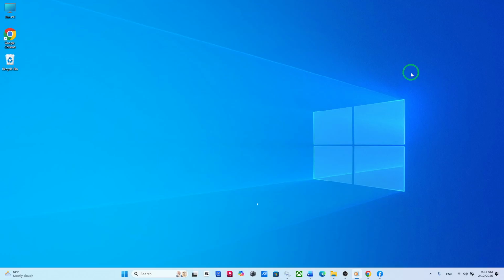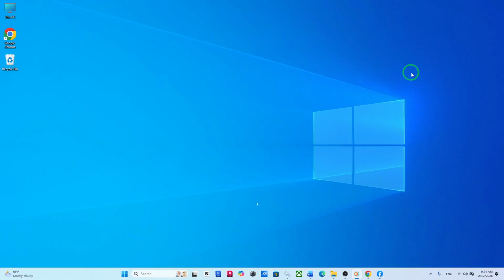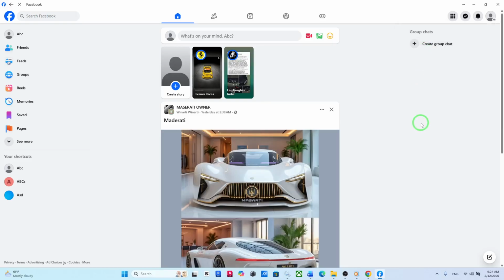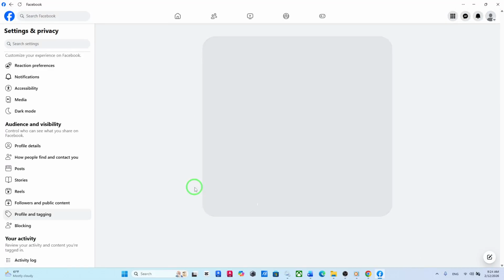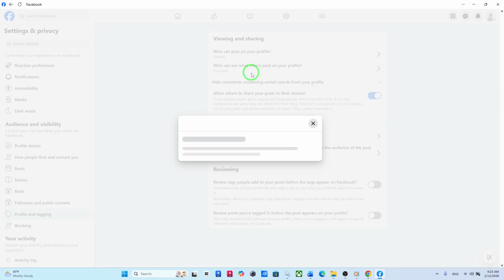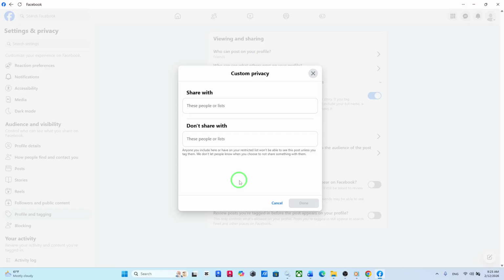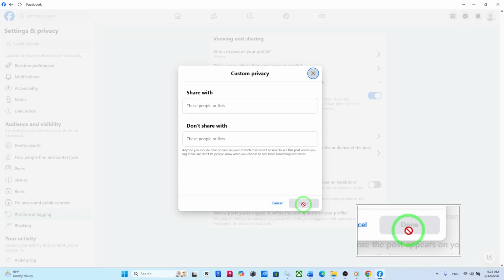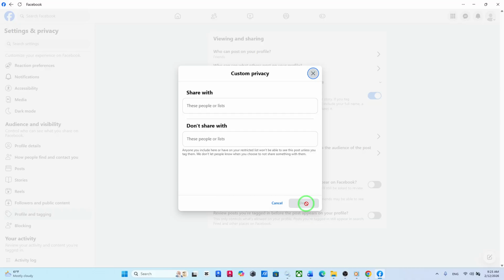How To Manage Displaying Tagged Photo On Facebook App On PC (New Update)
Learn how to manage displaying tagged photos on Facebook App on PC with the latest update. This quick guide shows you exactly where to go and what to click so you can control who sees your tags on your profile.

1. Open Facebook app

2. Click on your profile picture from the top right corner

3. Click on "Settings & privacy”, click on "Settings"

4. Click on "Profile and tagging"

5. Next to "Who can see what others post on your profile", click on the drop-down menu to open it

6. Select "Custom", choose who to share with them and don`t share with them

7. Click "Done"

Would you like me to tailor this description for a specific audience (e.g., beginners, advanced users) or adjust the tone to be more casual or formal?-
Timeline:
00:00 Start
00:12 How to do it
01:05 End